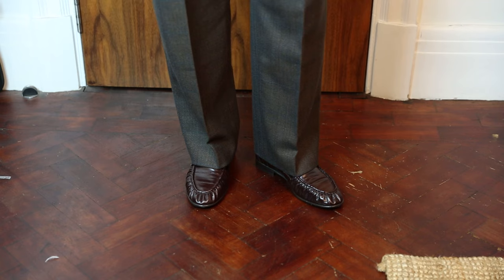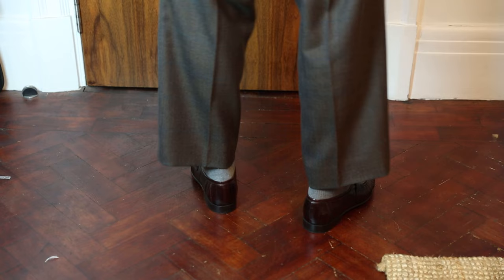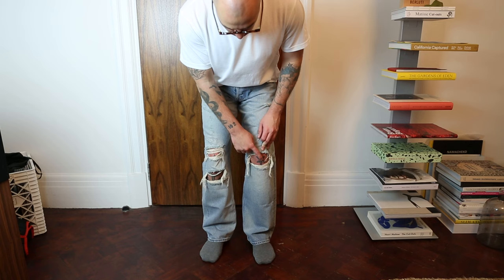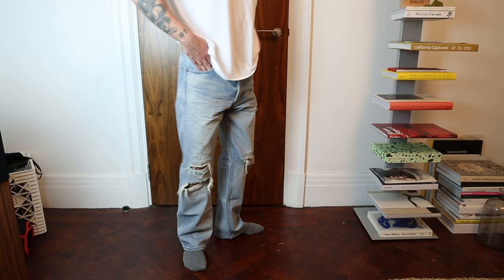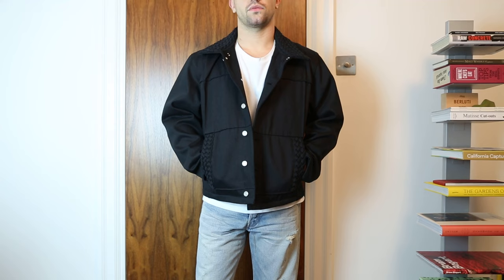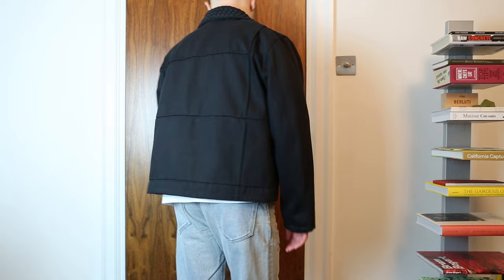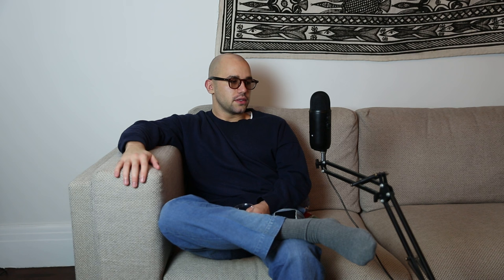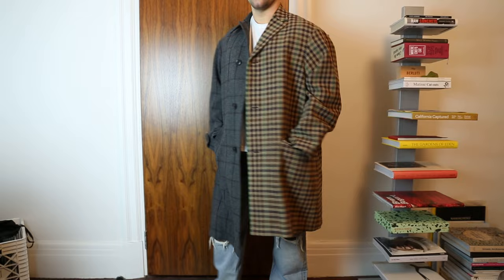Wardrobe Update: Winter Edition (None of These Clothes Will Keep You Warm)